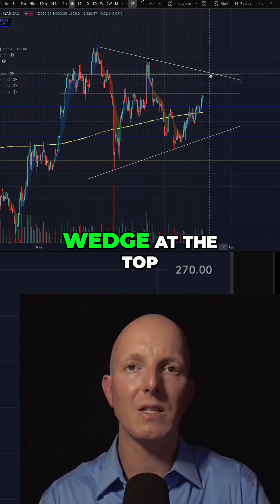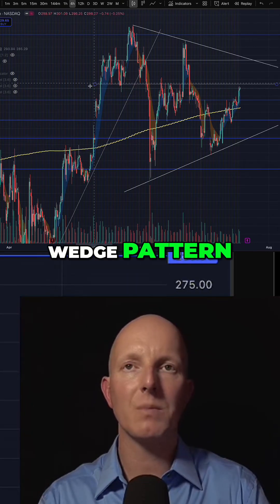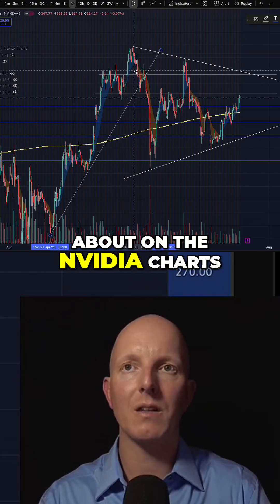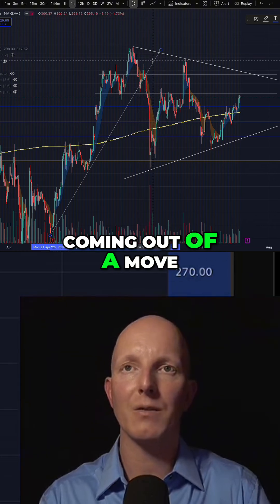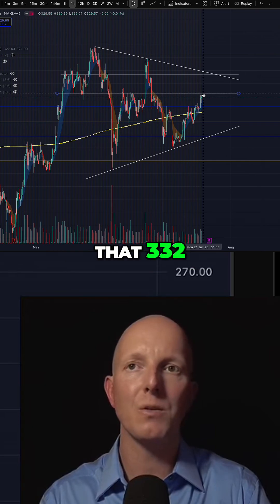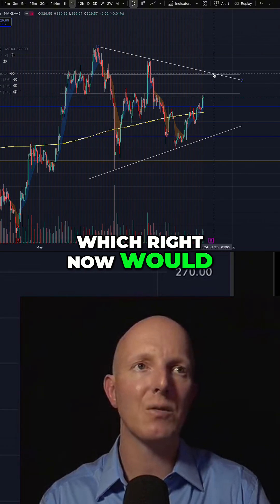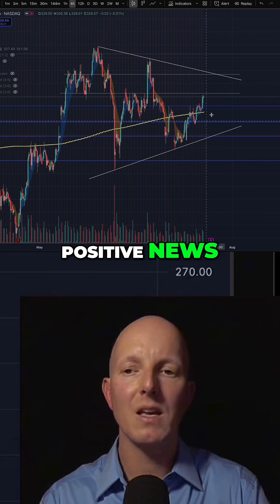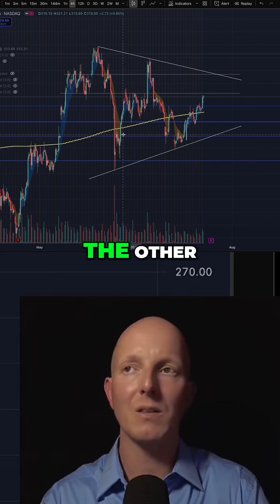Tesla Stock Analysis: Breaking Down the Wedge Pattern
We analyze Tesla's current wedge pattern and potential price movements. Our charts show overextension, and we explore key resistance levels. With positive news, momentum builds for a breakout. Watch as we break down the charts.